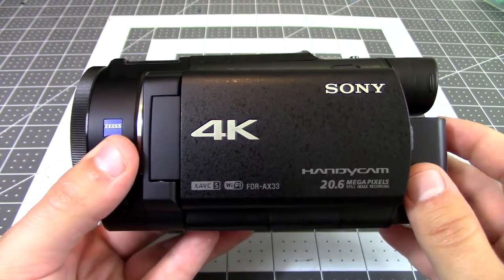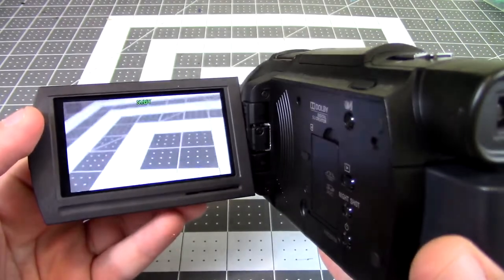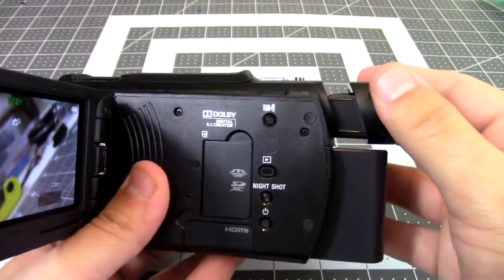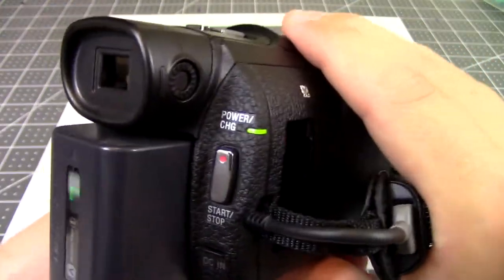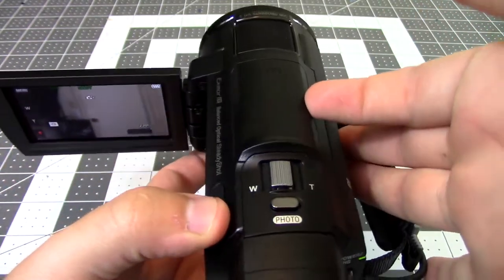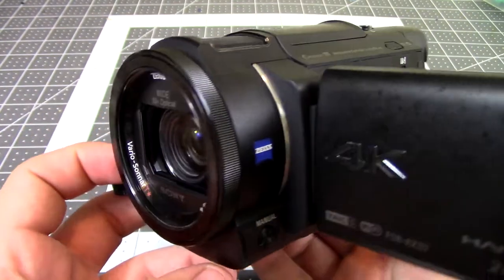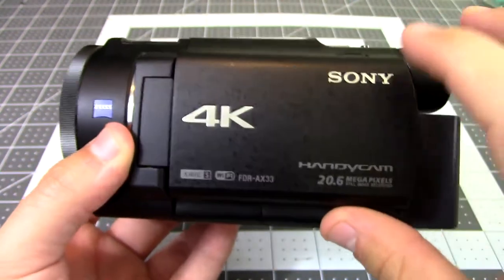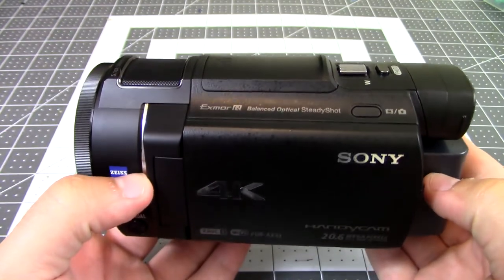Sony AX-33 4k Video Camera - Overview in 60 seconds!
I show the features of my new video camera, the Sony AX-33, in 60 seconds!
3D Printing Equipment for Beginners - See on Amazon
3D Printing Equipment for Intermediate Hobbyists - See on Amazon
3D Printing Equipment for Advanced Users - Liquid Resin SLA/DLP - See on Amazon

I go over what makes the Sony FDR-AX33 an awesome camera, from the high bit-rate 4K video, to the amazing active stabilization.